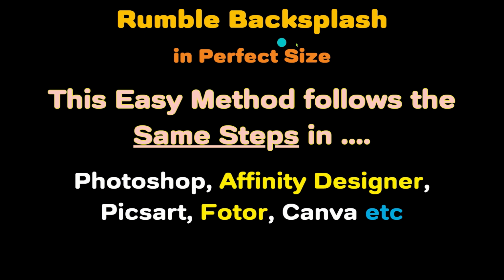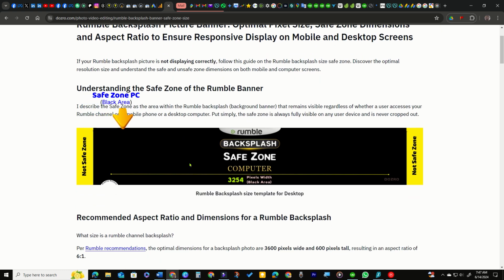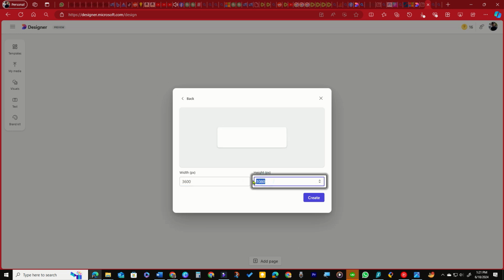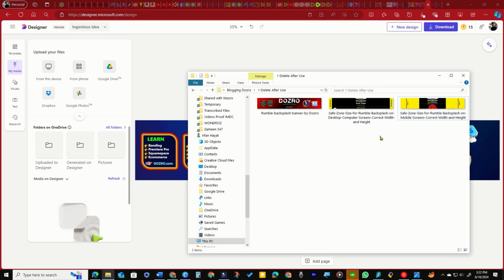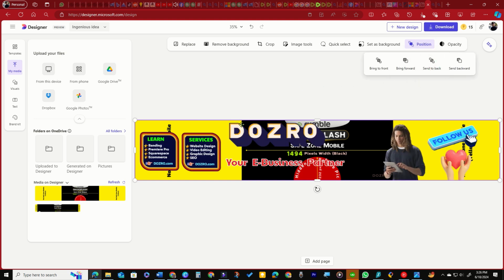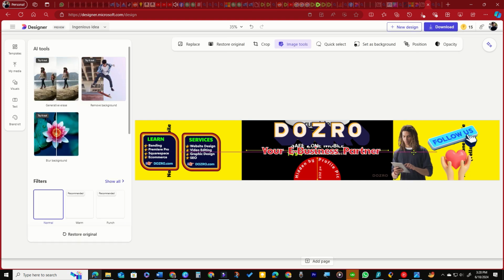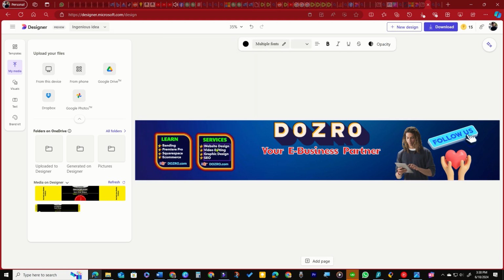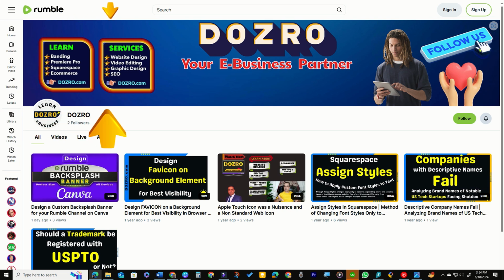Rumble Backsplash Size | How to Create Rumble Backsplash: Easy Sizing Trick [using Any Design Tool]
The easy method to create a Rumble channel backsplash banner demonstrated in this video tutorial, involves exactly same steps in any photo editing software like Photoshop, Affinity Designer, Picsart, Fotor, or Canva. However, in this video guide, I have utilized Microsoft Designer, a fantastic online browser-based photo editor that is entirely free. It will enable you to design a Rumble backsplash in a correct size and dimensions.

👉️ To begin designing a Rumble banner, simply open this Microsoft Designer URL in your web browser

👉️ Check the price of Dozro service for designing a custom backsplash for Rumble channel